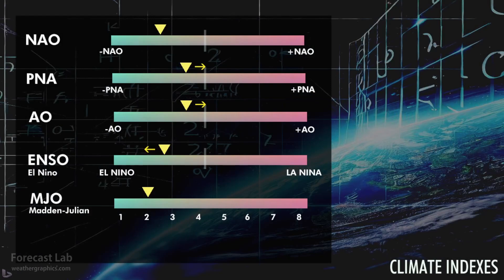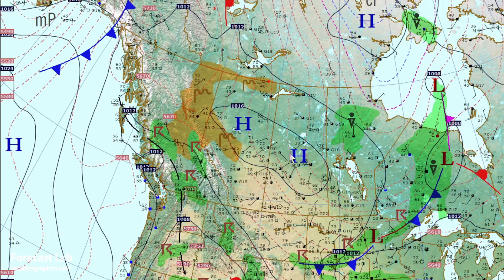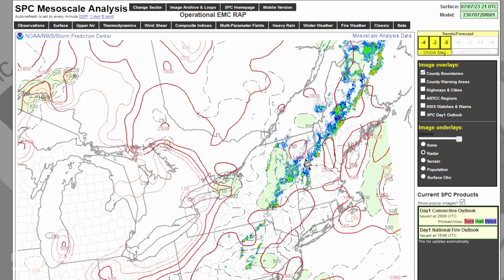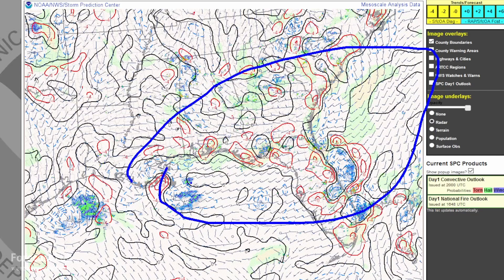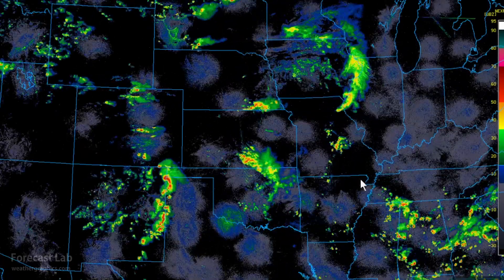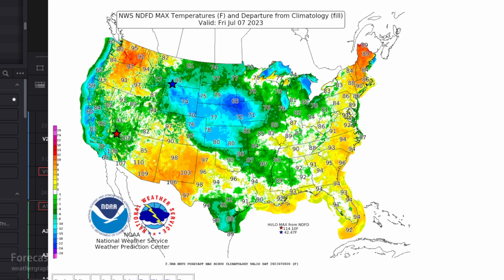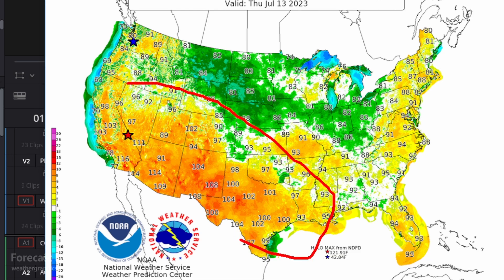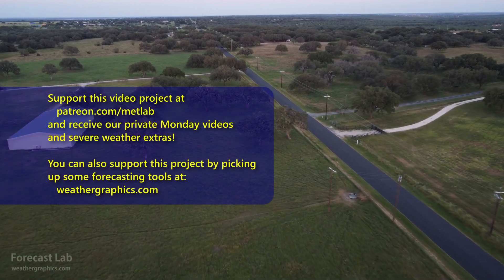Fri 7/7/23 - US weather | A big heat wave on the way | Storms in Labrador [Forecast Lab]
AWIPS will be back next week!

0:08 Climate indexes
0:30 Surface analysis
2:12 Alaska & Canada
3:20 Labrador storms
3:42 SPC tools: NE US
5:40 Southeast US storms
7:16 Texas sea breeze
8:04 High Plains storms
8:51 US weather wrapup
9:31 Southwest US
10:06 Europe and Middle East
10:46 SW US heat Wave
12:32 Upper air chart
14:08 Closing